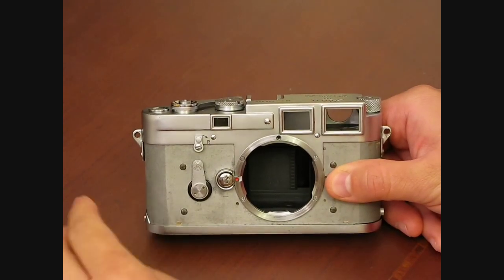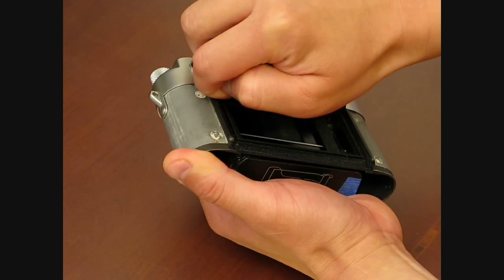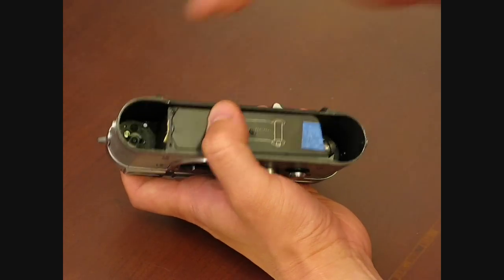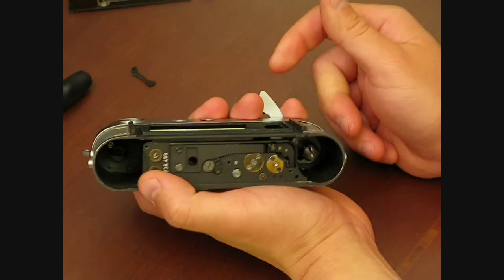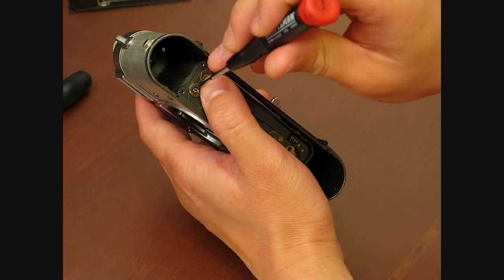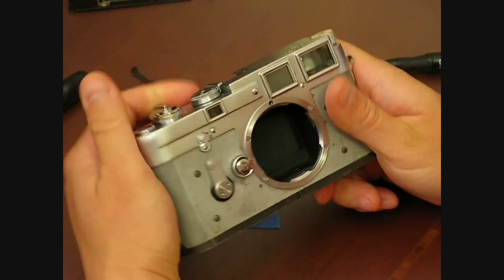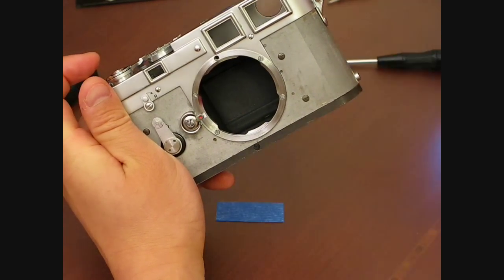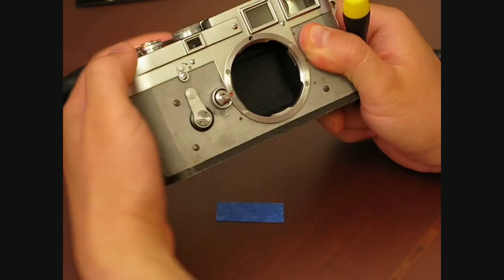Leica M3 Shutter Speed Adjustment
How to adjust a Leica M camera shutter curtain for speed and tension.